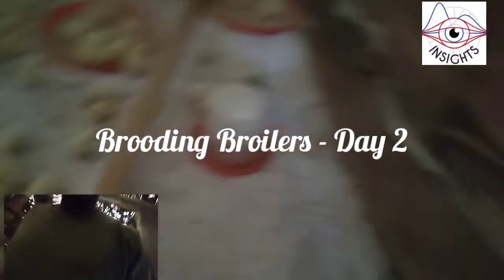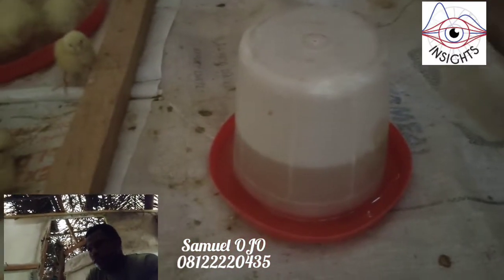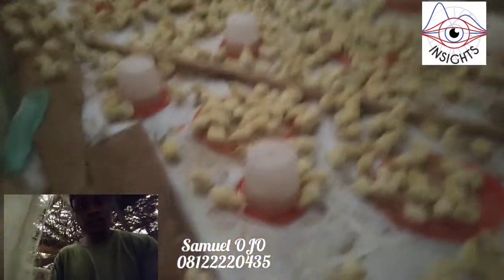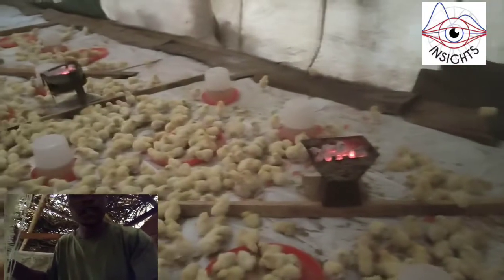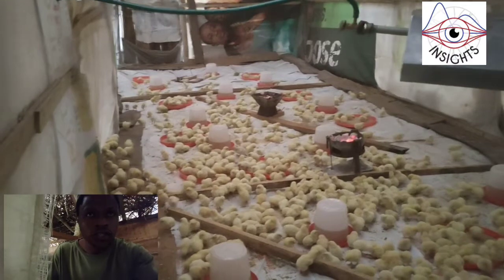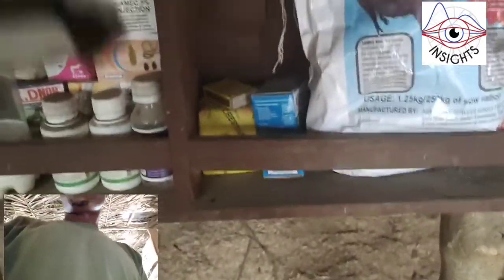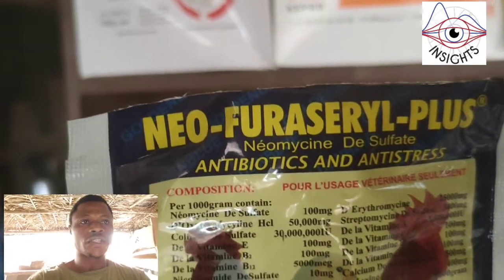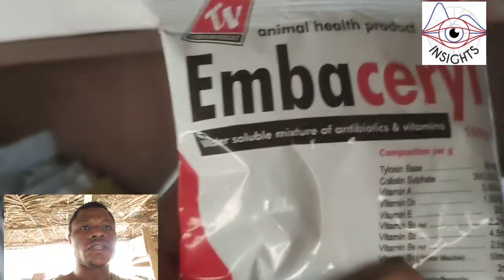Broiler Brooding Day 2 / how to eliminate broiler brooding mortality / organic broiler brooding